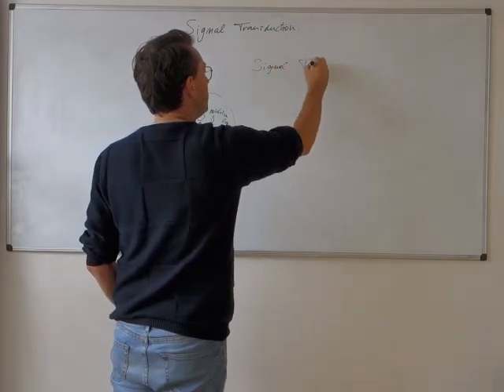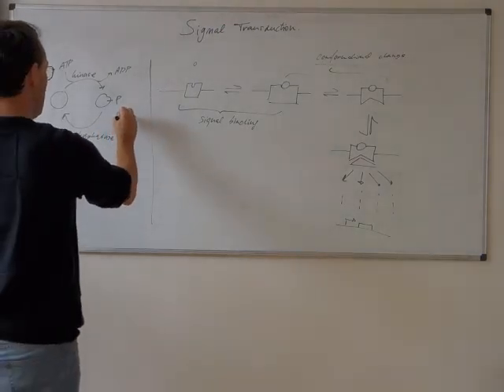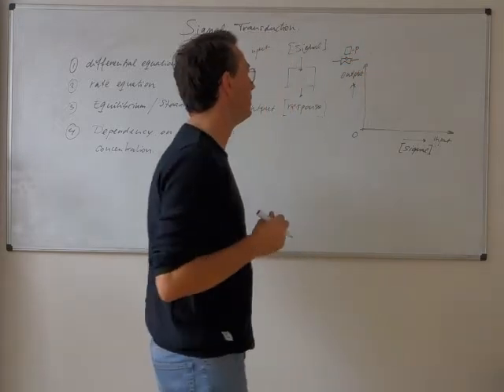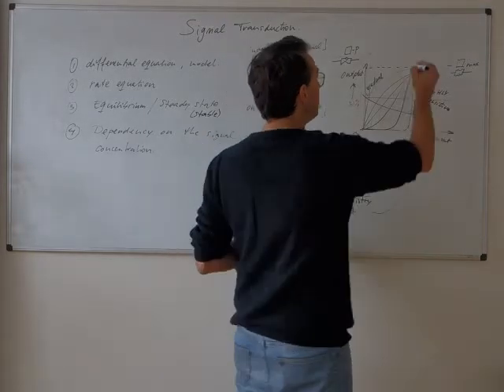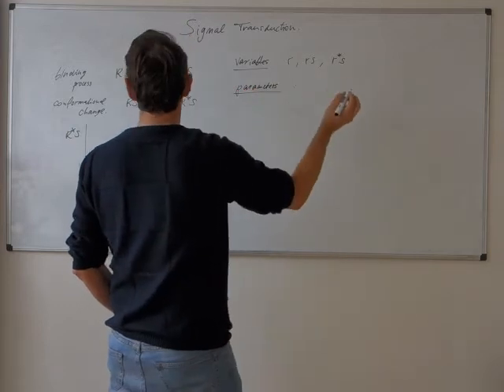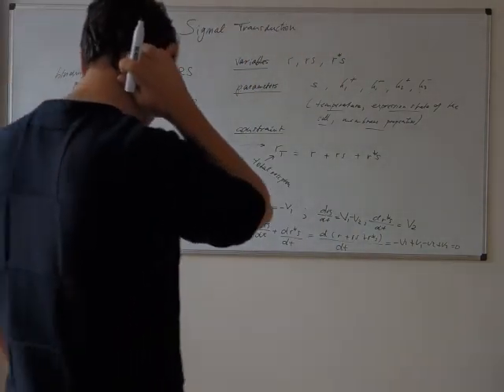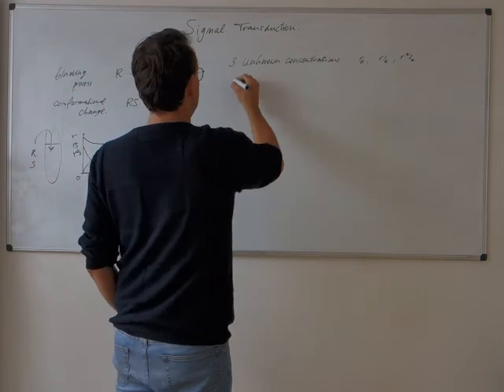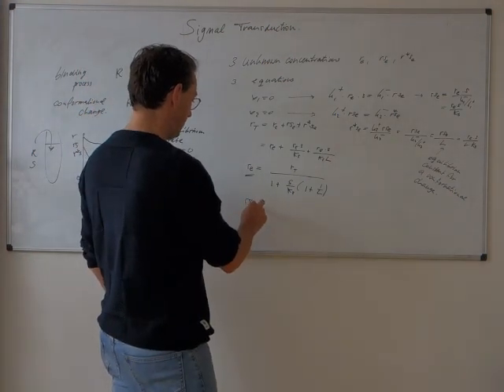Chapter 4 Part 1 Signaling by binding and conformational change